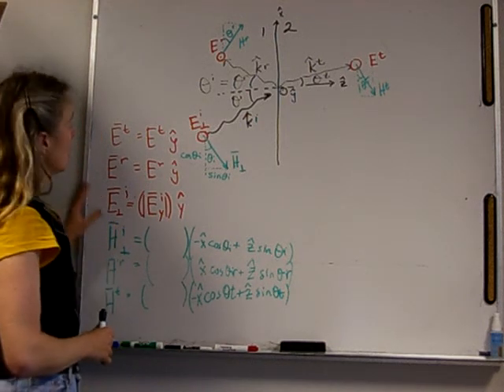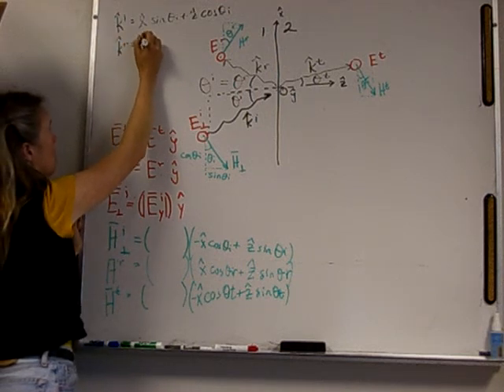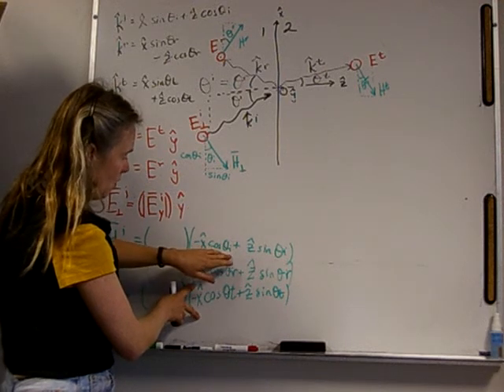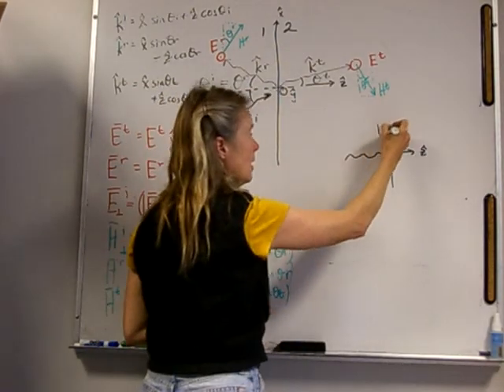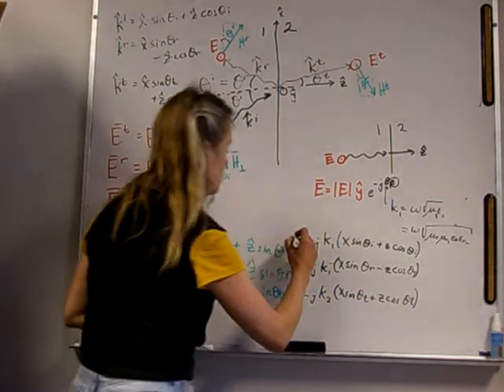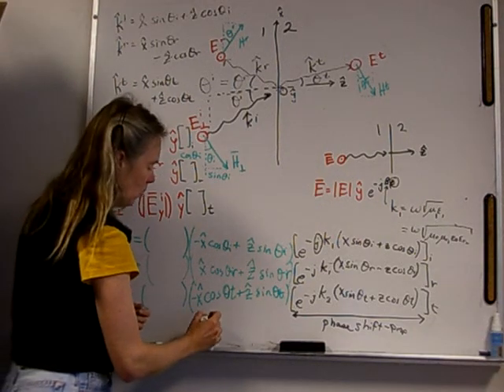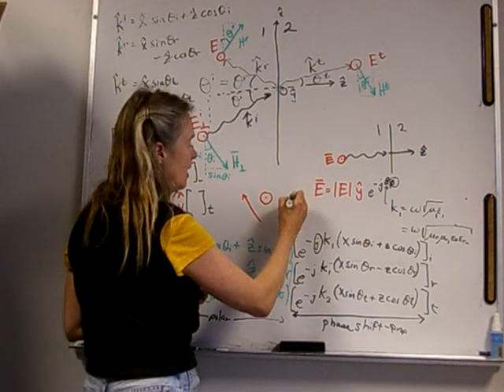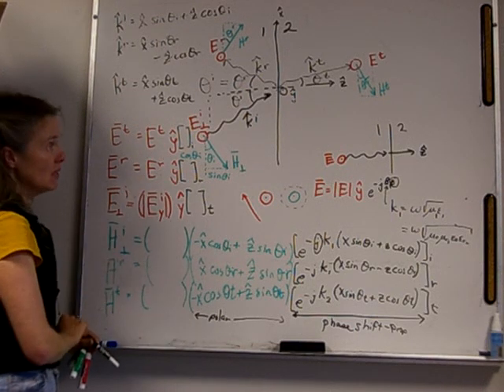ECE3300 Lecture 30-3 Plane Wave Transmission and Reflection, Oblique Incidence